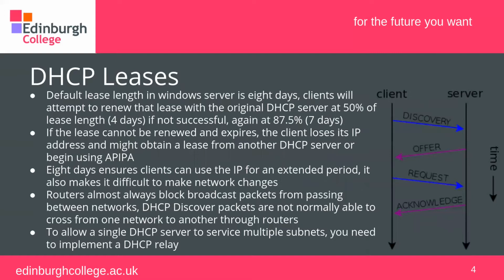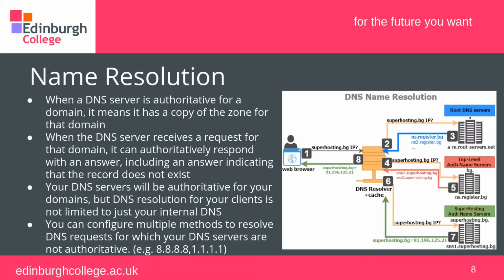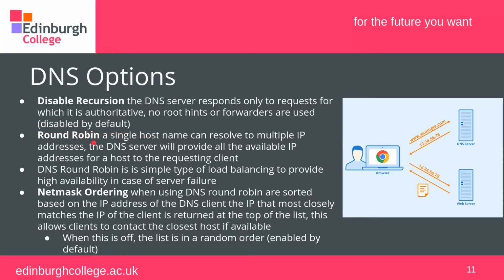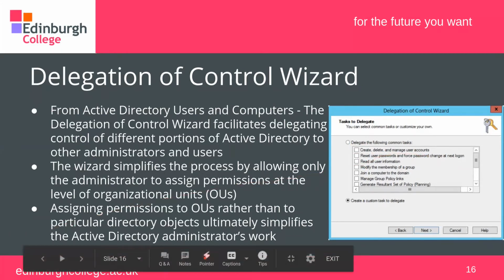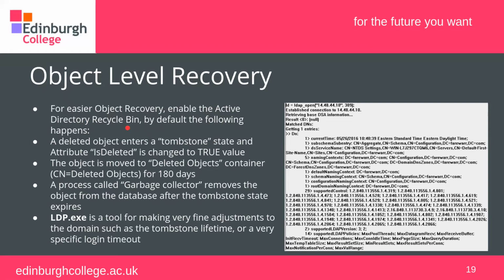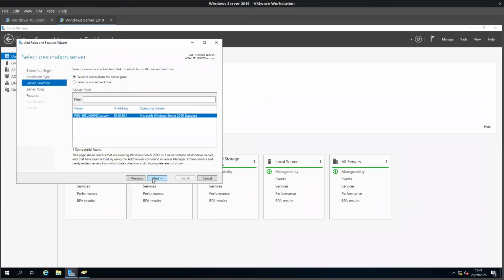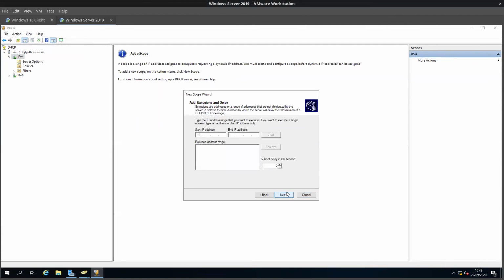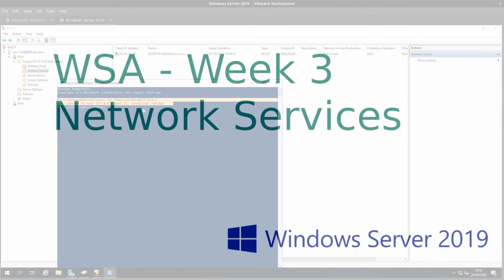Windows Server 2019 Administration - Topic 3 Network Services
This is a video to support my online teaching of SQA Unit H16X35 - using my own materials. learn about DNS, DHCP and SSH on windows server 2019, how to configure these services in an example domain called ec.com.